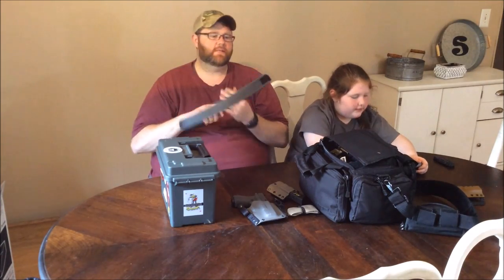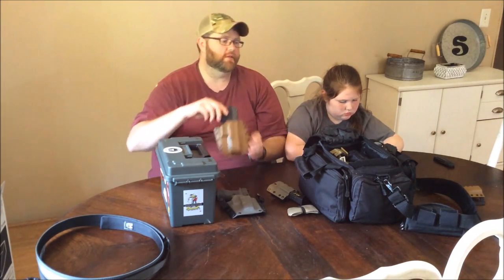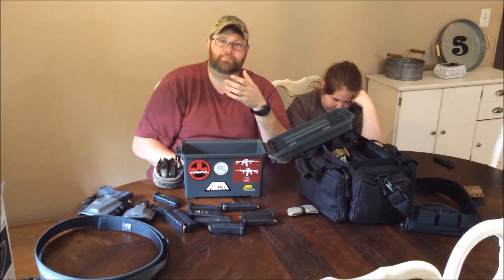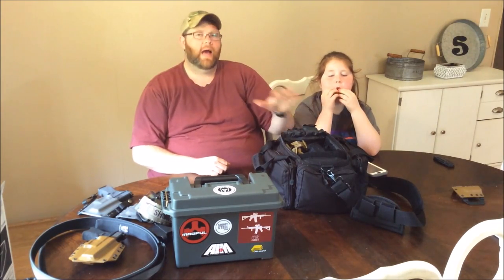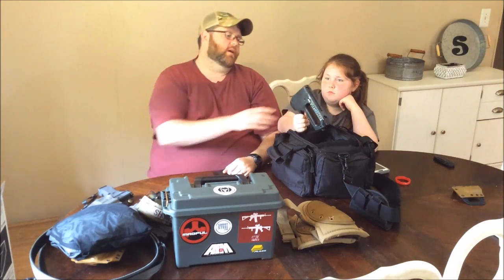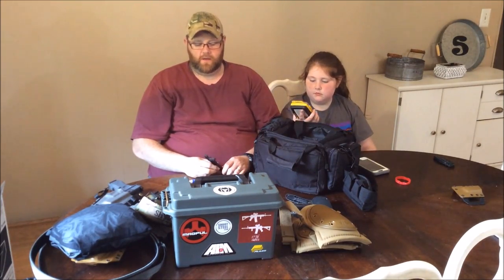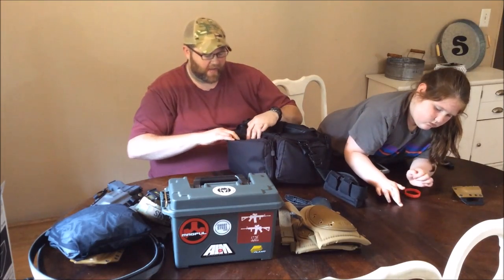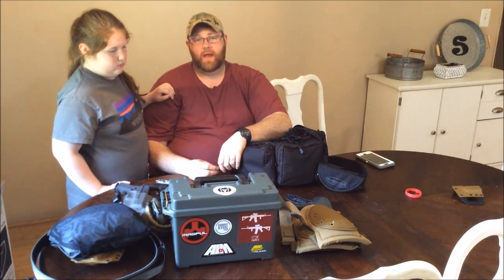Fighting Pistol Part 2 The Gear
In this video, me and my daughter Anna go over what was used in fighting pistol.